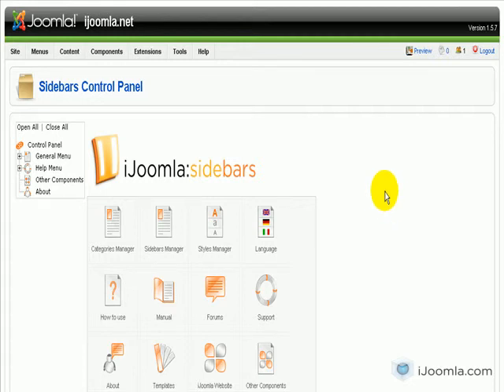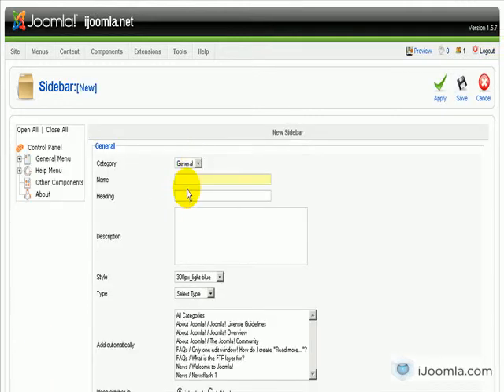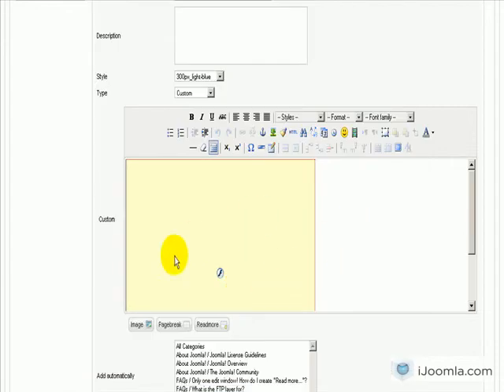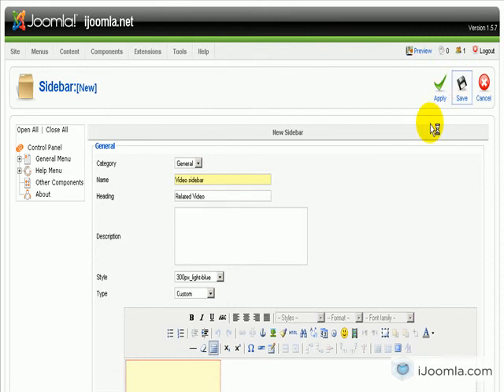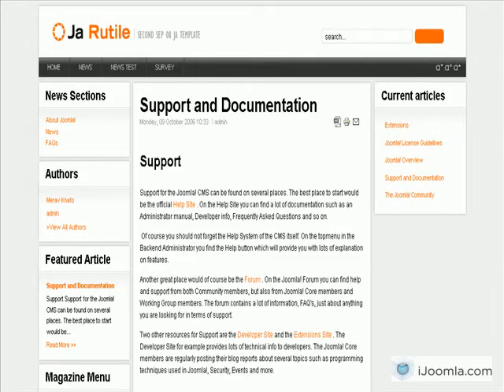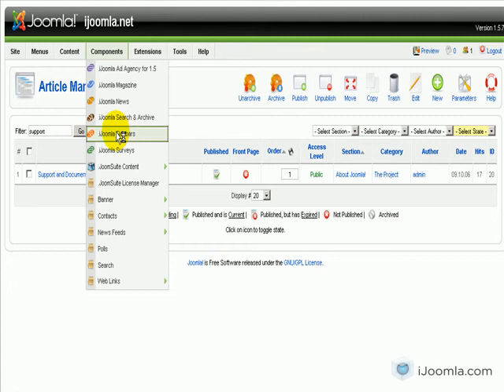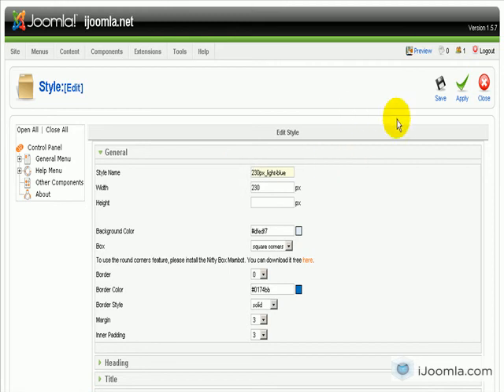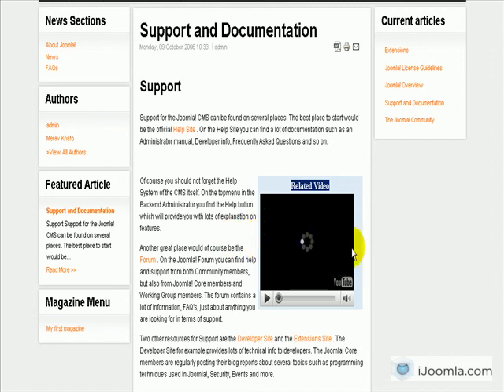How to add a video SideBar to Joomla using iJoomla SideBars